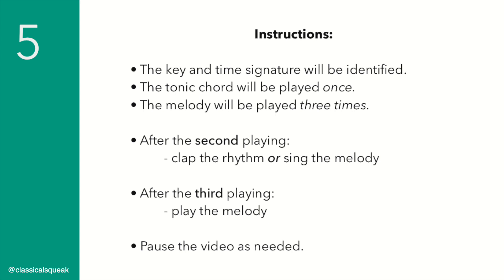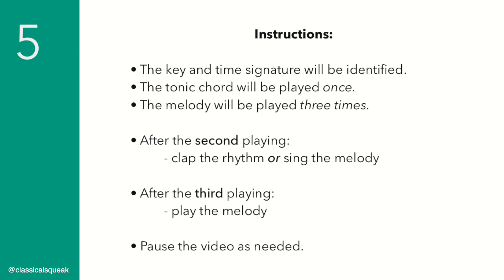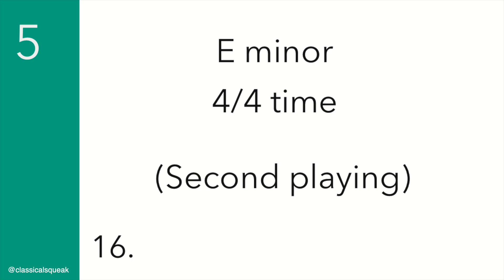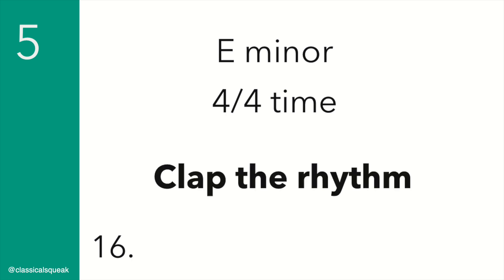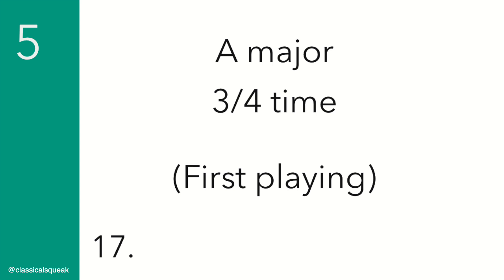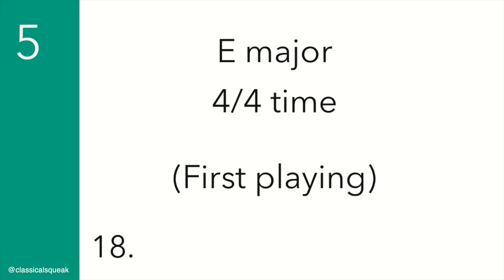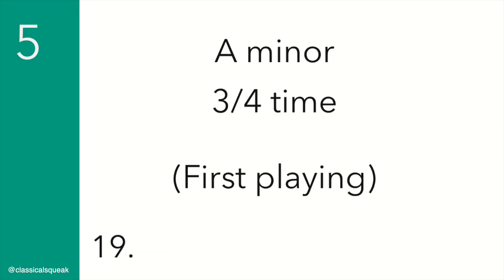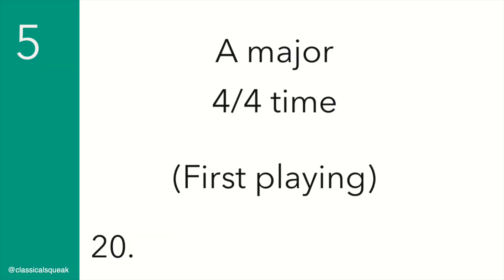RCM Level 5 Playback (Ear Training) | 16-20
RCM Level 5 Playback Exercises (Played on Piano) | 16-20 (Set 4)
(Musicianship / Ear Tests / Playback)
Timestamps:

• (0:00) Instructions
• (0:32) Playback 16
• (1:48) Playback 17
• (3:01) Playback 18
• (4:17) Playback 19
• (5:29) Playback 20

The exercises in this video were created based on the requirements from the RCM Piano Syllabus (2022 Edition and 2015 Edition). The RCM Violin Syllabus (2021 Edition) has similar requirements, with the candidate playing the melody back on the violin.

These examples were created as ear training exercises for students in my studio, shared here to make these resources more accessible. I notate all of the examples in my videos and also write/compose the excerpts.